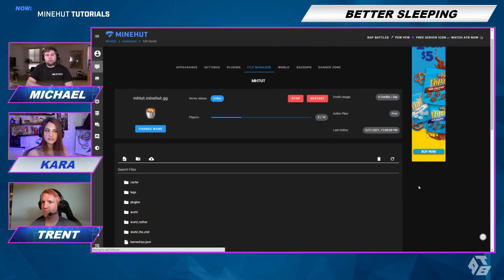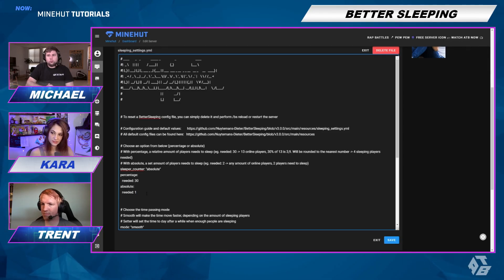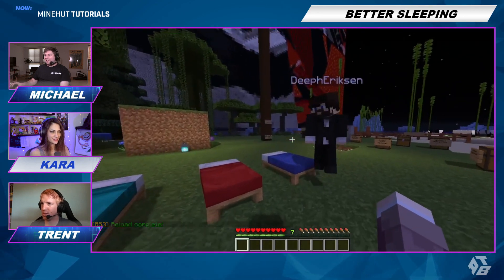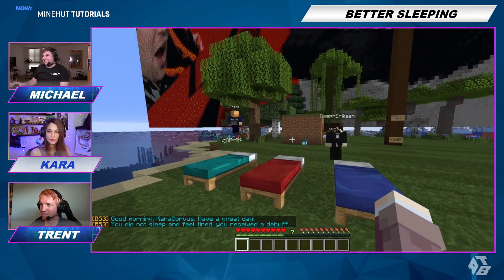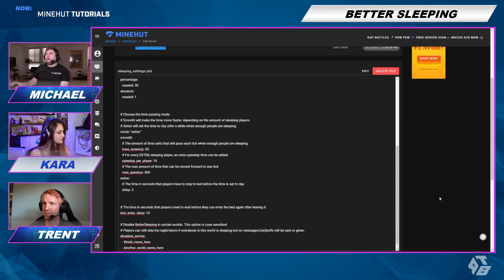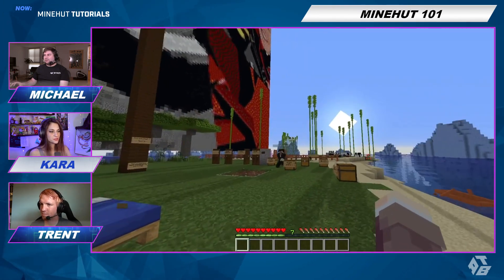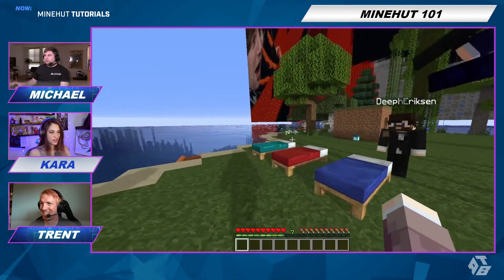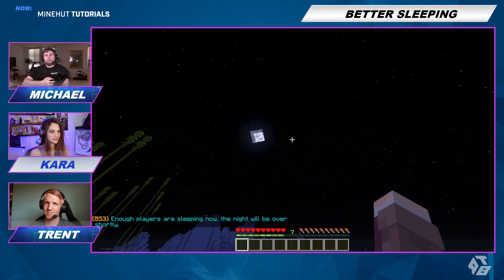How To Use Better Sleeping | Minehut 101 | Minecraft Tutorial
Learn how to use the Better Sleeping plugin in Minecraft with this nifty Minehut tutorial!